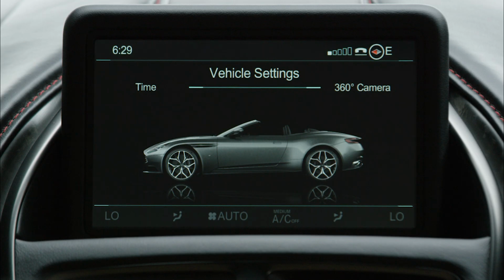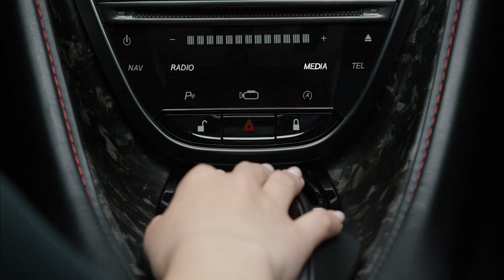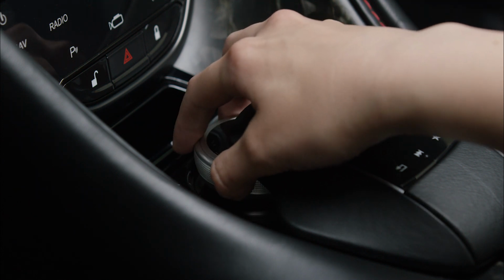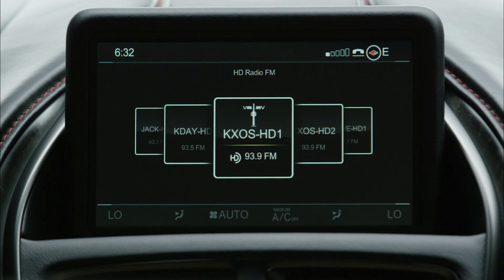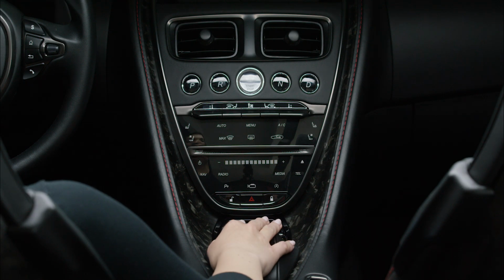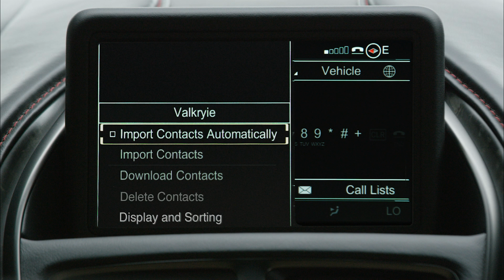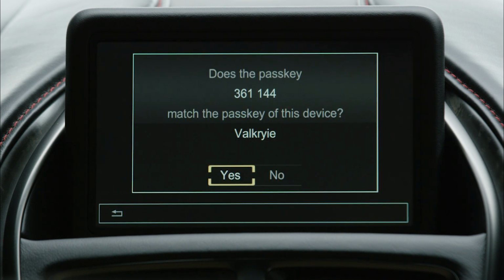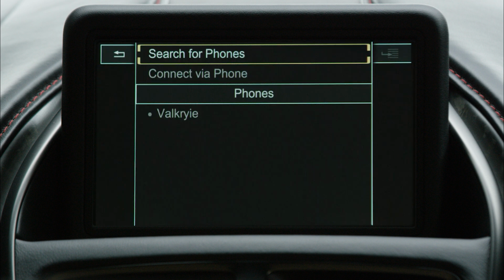How to use the DB11 Infotainment System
How to use the Aston Martin DB11 Infotainment System